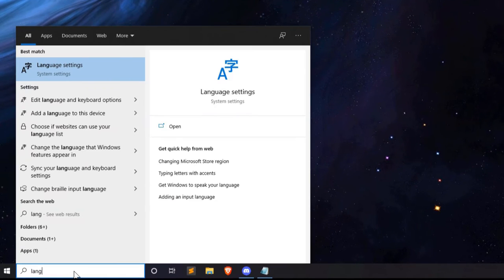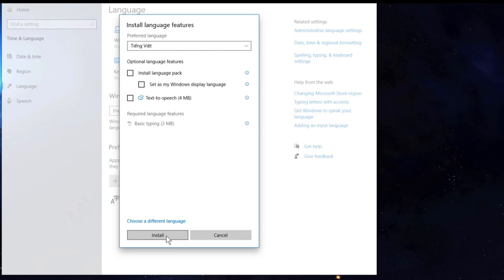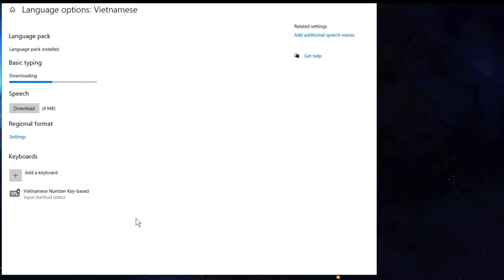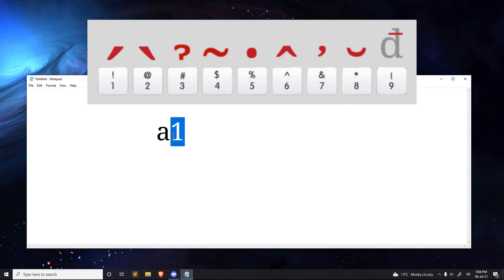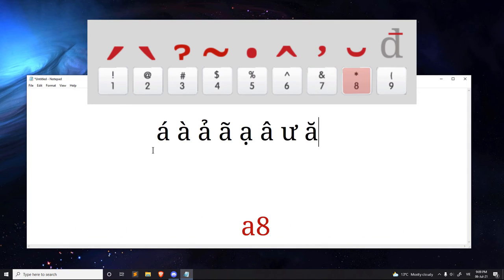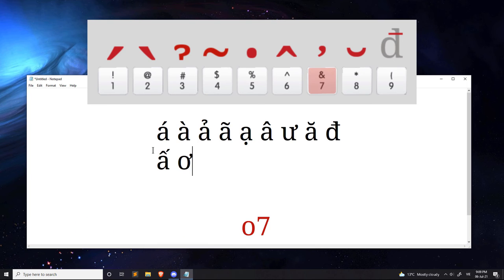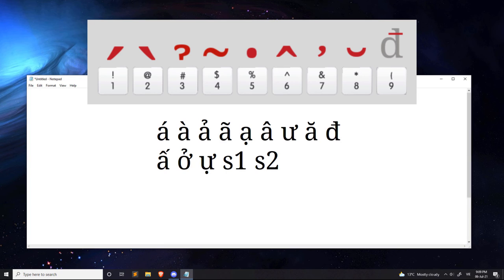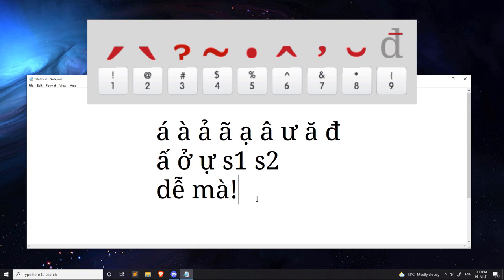How to install and use a Vietnamese Keyboard on Windows 10 without a third-party software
Please note:
You may find that you can only type Vietnamese accents on a text editor like Notepad or MS Word or inside programs like Discord, but it may not work when trying to type in a browser (you end up typing random jibberish instead).  This doesn't appear to happen on all computers.  I have not found a fix / work around for this as of yet.

Viet heritage and want to learn how to read and write Vietnamese?
If you're an overseas born Vietnamese looking to relearn Vietnamese, then our channel may be able to help.  We've got a course teaching you how to read from scratch.  And if you can read, then can write.